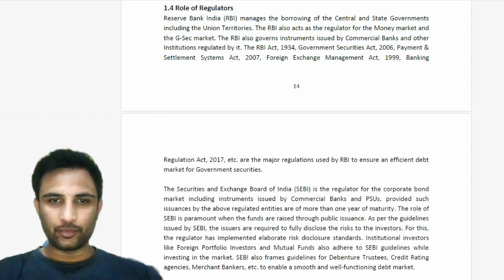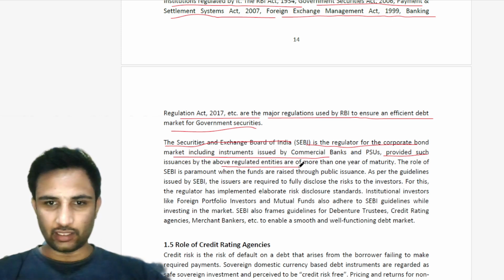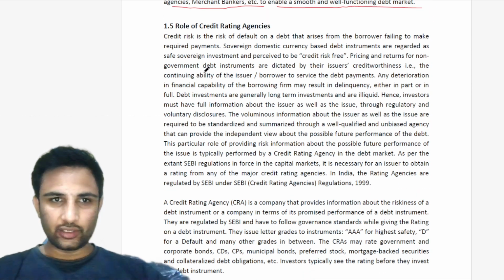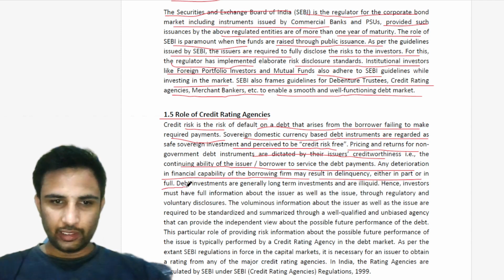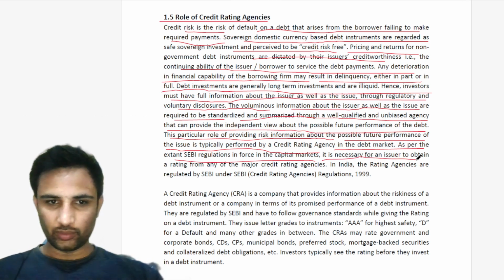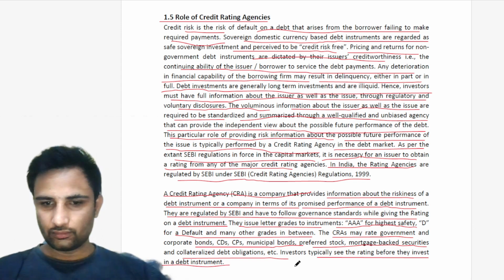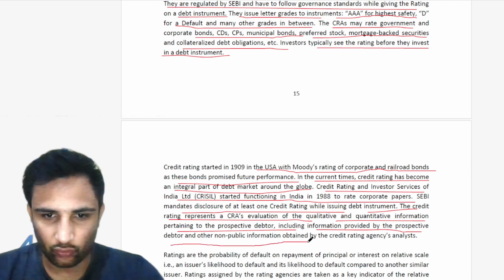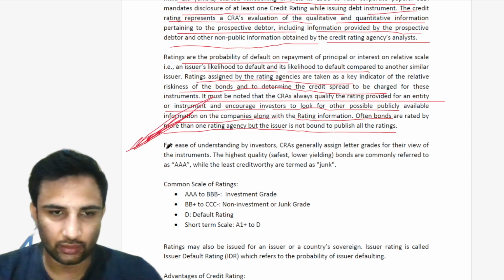FIS 1.4 Role of Regulators Part-1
Join us on a journey into the heart of debt markets as we explore the indispensable role of regulators in ensuring market integrity and stability! 🛡️💼 In this illuminating video, we shine a spotlight on the key functions and responsibilities of regulatory bodies in overseeing debt markets worldwide.

Regulators play a critical role in safeguarding investor interests, maintaining market transparency, and upholding regulatory compliance. From setting prudential standards to enforcing securities laws, regulatory authorities serve as guardians of financial stability, fostering trust and confidence in debt market operations.

But what exactly do regulators do, and how do their actions impact debt market participants? Join us as we unravel the complexities of regulatory oversight in debt markets, examining the role of regulatory agencies such as the Securities and Exchange Commission (SEC), Financial Conduct Authority (FCA), and other global supervisory bodies.

From monitoring market conduct to enforcing disclosure requirements, regulators play a multifaceted role in shaping the behavior of market participants and promoting fair and orderly market functioning. We'll explore how regulatory actions, such as rulemaking, enforcement actions, and market surveillance, influence investor behavior, market liquidity, and systemic risk.

Understanding the role of regulators in debt markets is essential for investors, issuers, and financial institutions alike. Whether you're navigating regulatory compliance or seeking to understand the broader implications of regulatory reforms, this video offers valuable insights into the vital role of regulators in maintaining the integrity and resilience of debt markets.

Don't miss out on this opportunity to deepen your understanding of the critical role of regulators in debt markets. 💡🌐